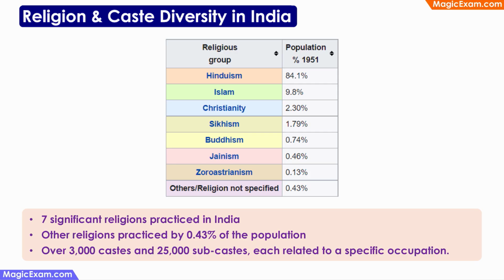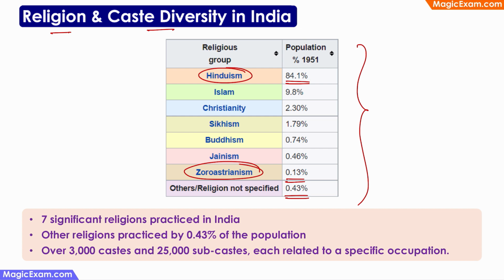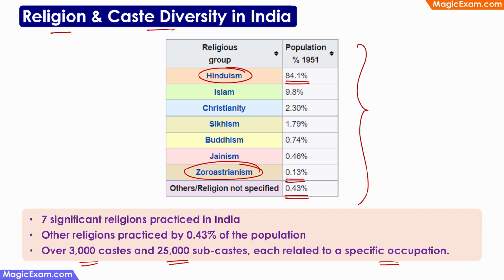Religion Caste & Economic Diversity - Children in Indian Classrooms CDP Concepts English Explanation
Religion & Caste Diversity in India

- 7 significant religions practiced in India
- Other religions practiced by 0.43% of the population
- Over 3,000 castes and 25,000 sub-castes, each related to a specific occupation.

Economic Diversity in India